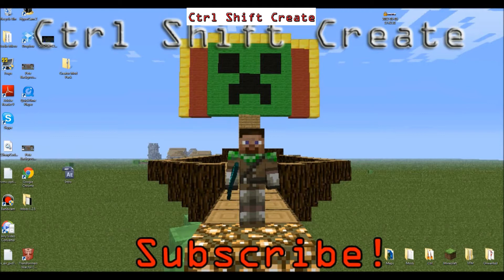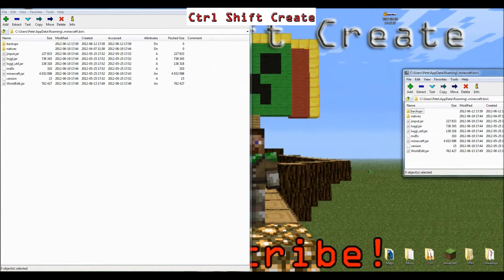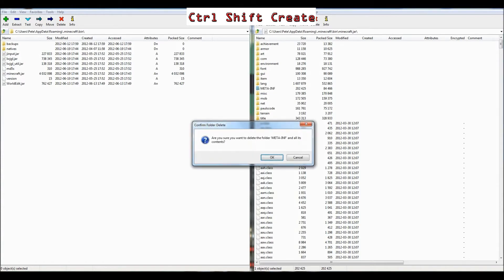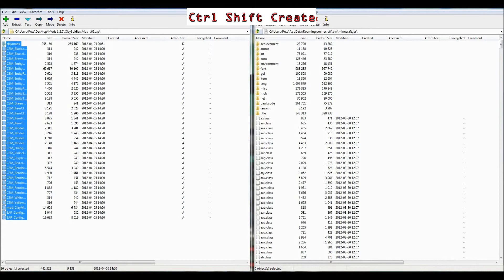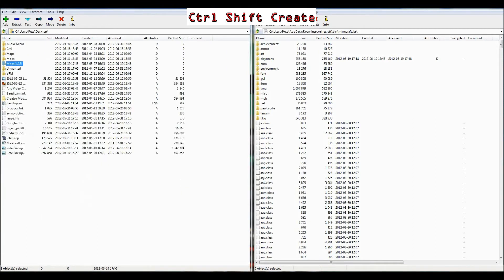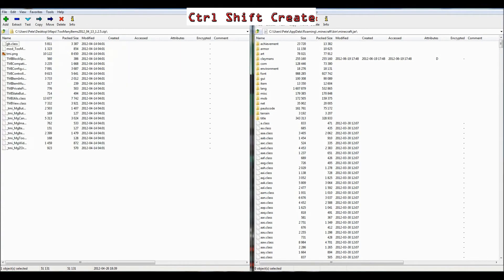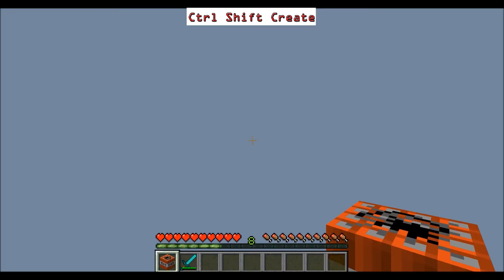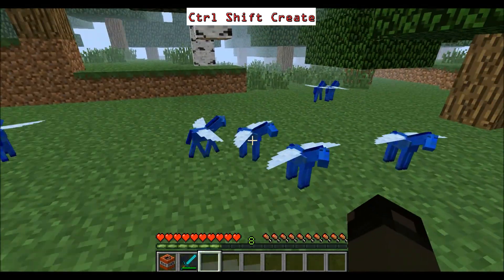How to install Clay Soldiers 1.2.5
How to install Clay Soldiers Mod for Minecraft 1.2.5
Manual simples installation